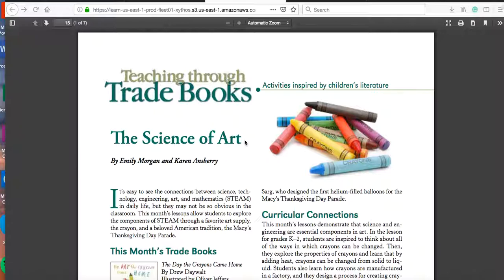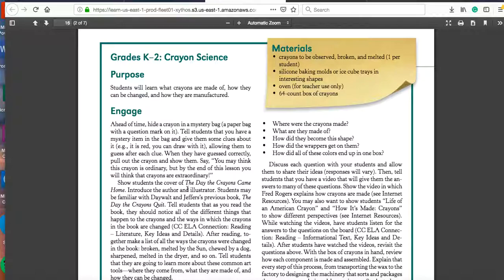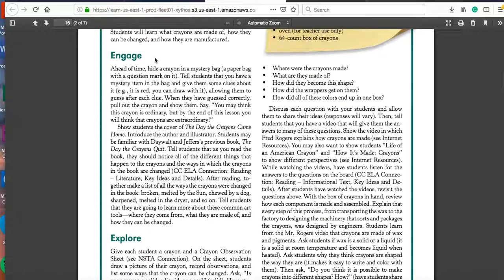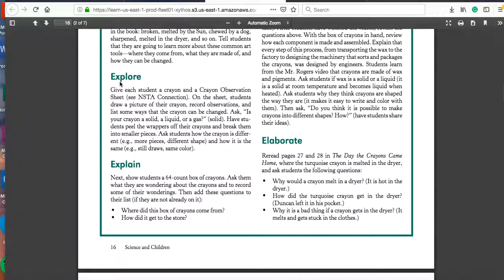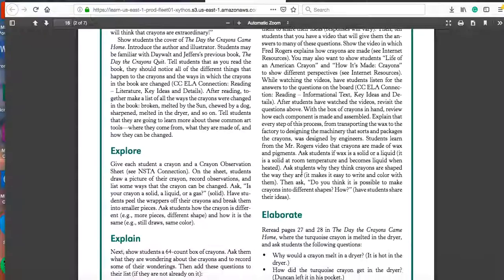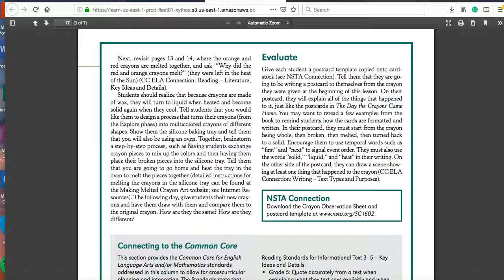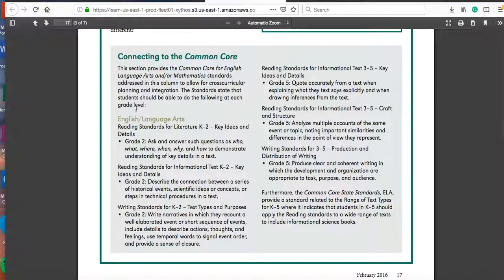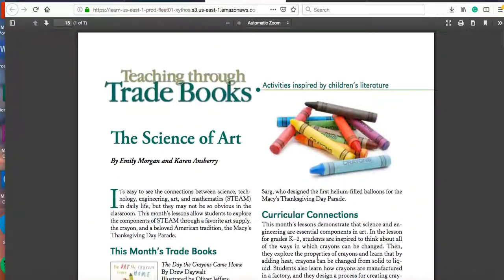Trade Book- The Science of Art Summary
In this video, for my EDUC 390-Science Literacy course, I describe the overall topics and concepts that were written in a trade book lesson plan for grades K-3. I hope you enjoy it!